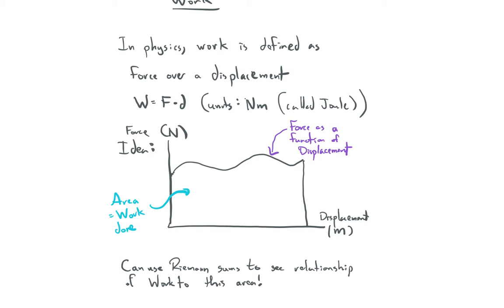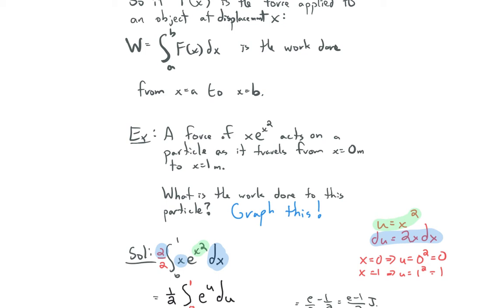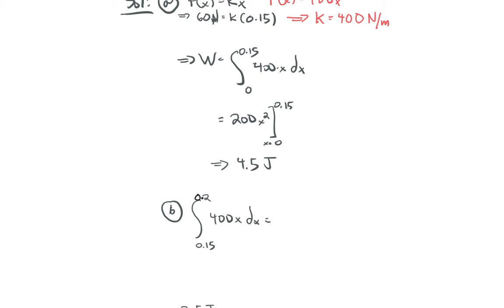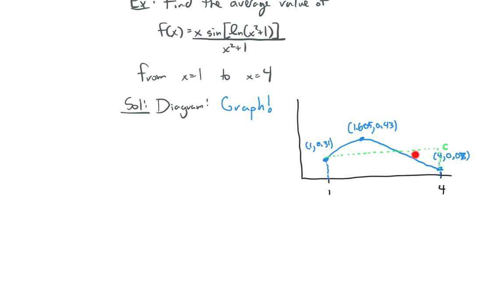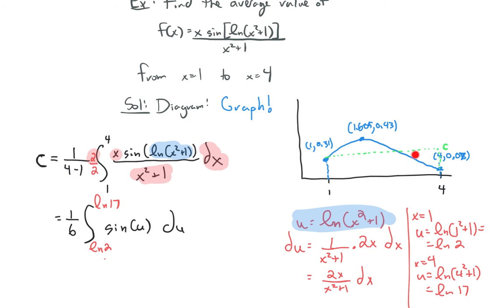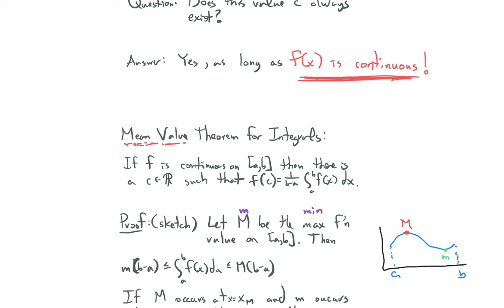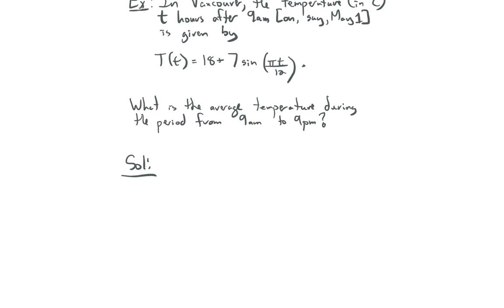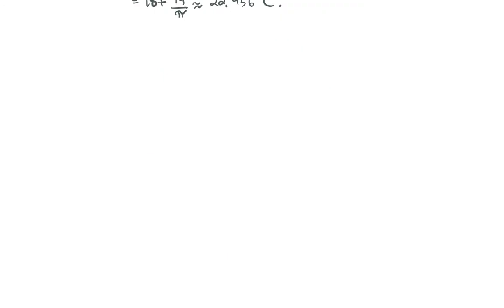Math 1206 Lecture 9 Work and Average Value Complete W2022.mp4